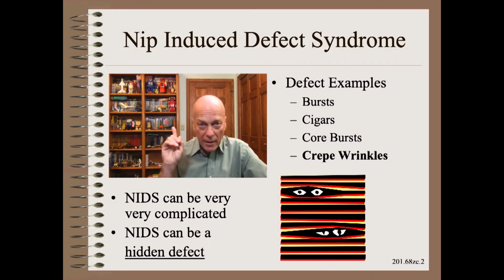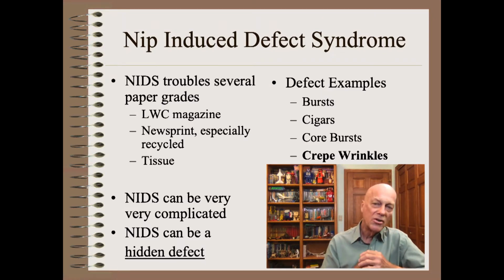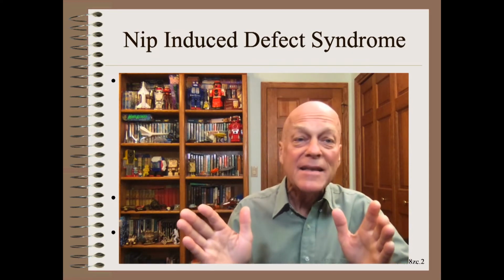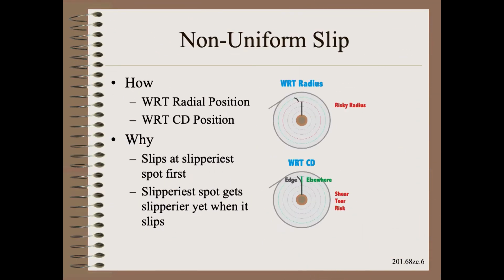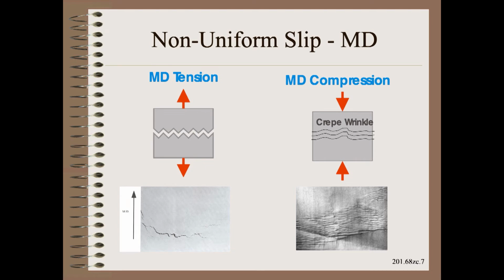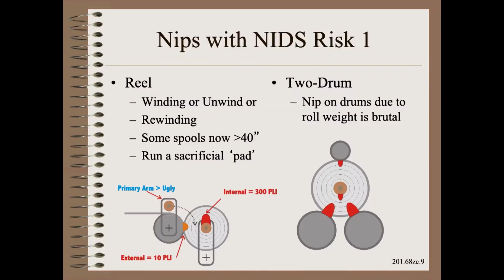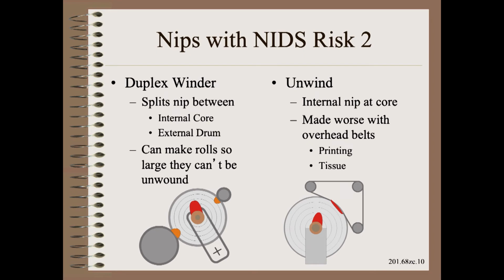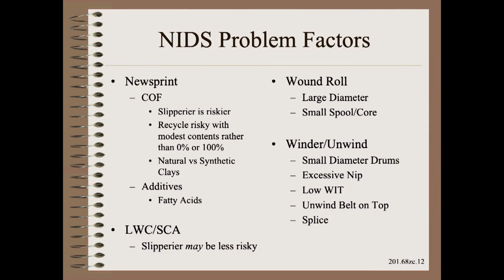Web20168zc - Defect - Crepe Wrinkle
In this clip we will outline the causes and cures for the rare crepe wrinkle as well as related winding defects such as cigars, core bursts and corrugations.  As we will see, they are caused by nonuniform interlayer slippage induced by a rolling nip, such as the wound roll against a layon roller or drum.